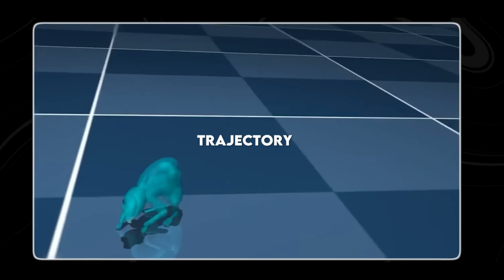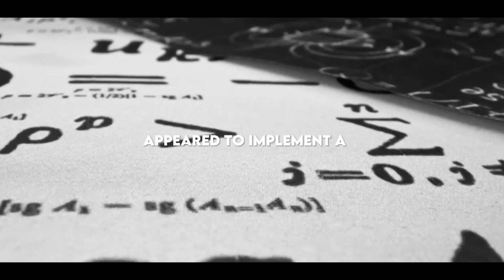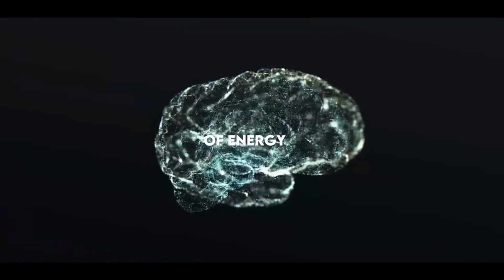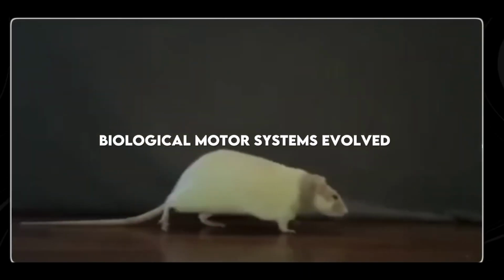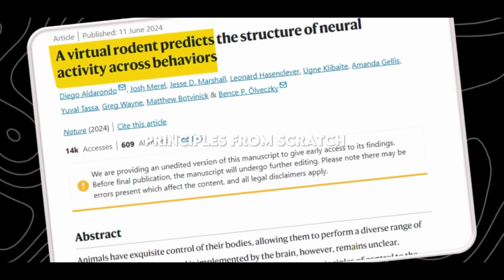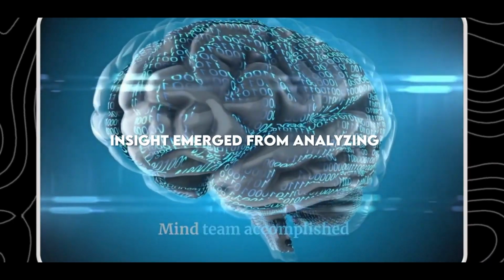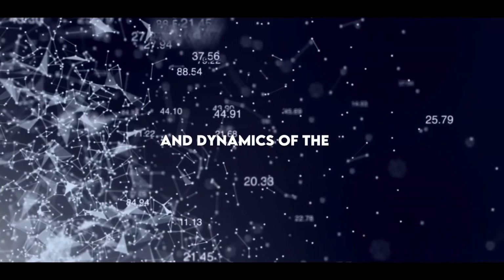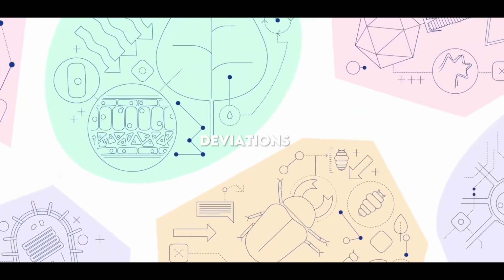Unlocking the Secrets of Real Brains with Google DeepMind AI BRAIN!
Dive deep into the fascinating world of neuroscience as Google DeepMind AI Brain uncovers the mysteries behind real brains. Discover how cutting-edge technology is revolutionizing our understanding of the human mind and paving the way for groundbreaking advancements in artificial intelligence. Join us on this mind-blowing journey of exploration and revelation!